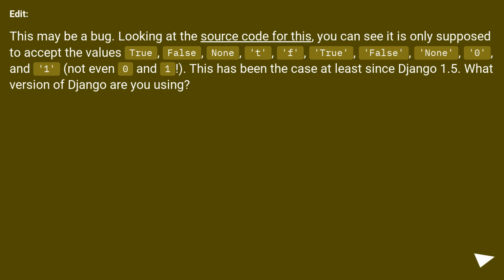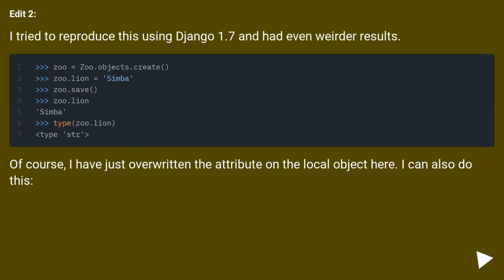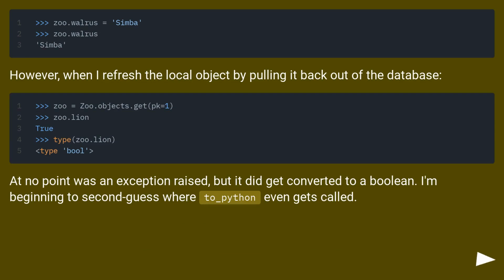Django: Why does NullBooleanField accept non-boolean answers?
Chapters
00:00 Question
00:31 Accepted answer (Score 6)
02:15 Thank you